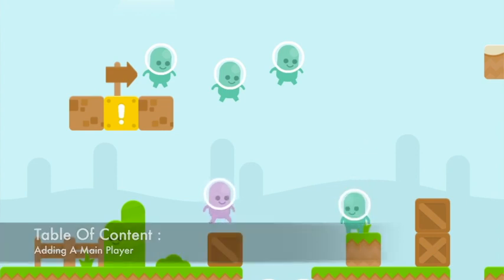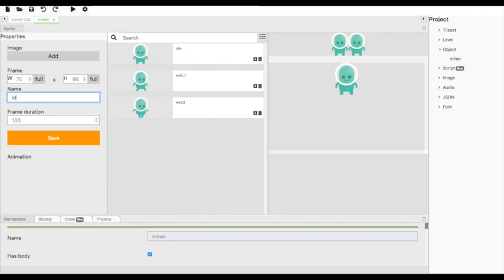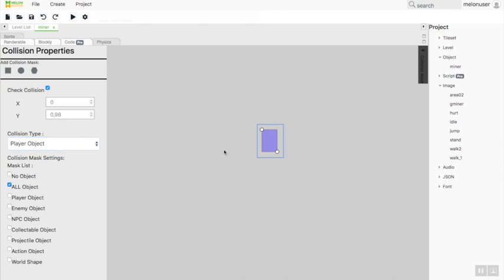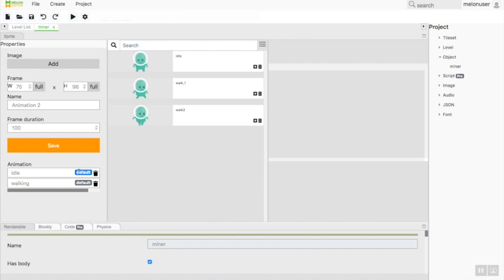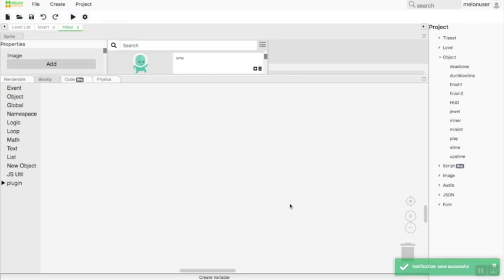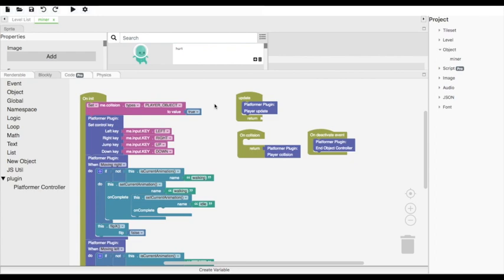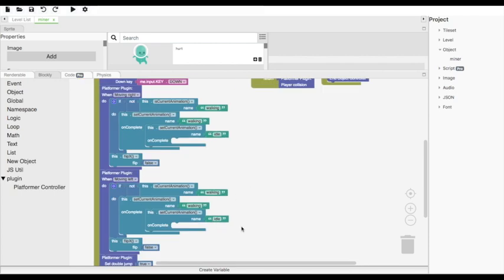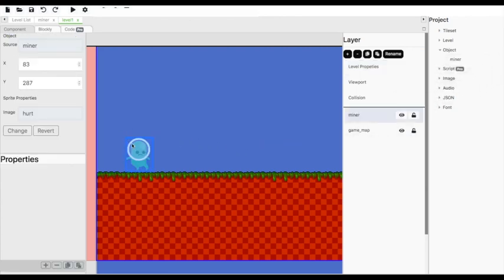The Miner - Adding Main Player